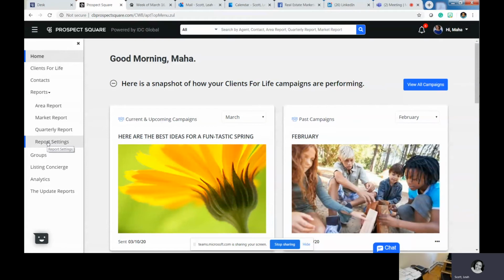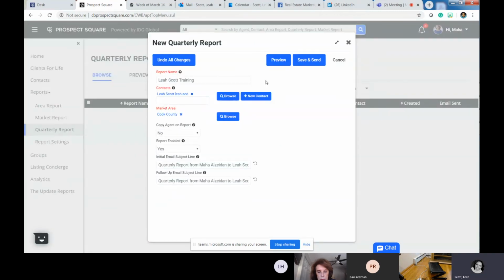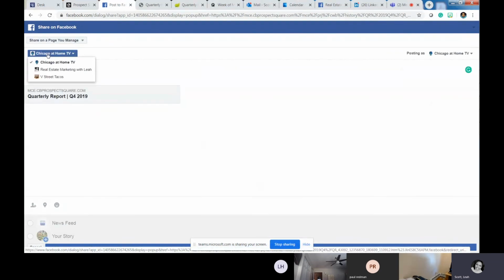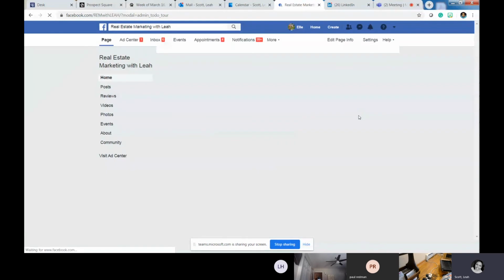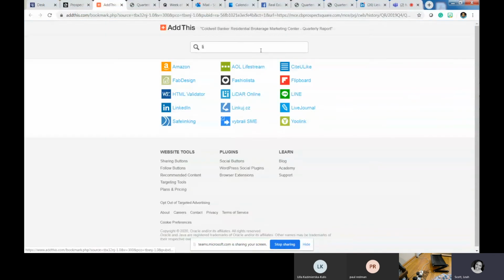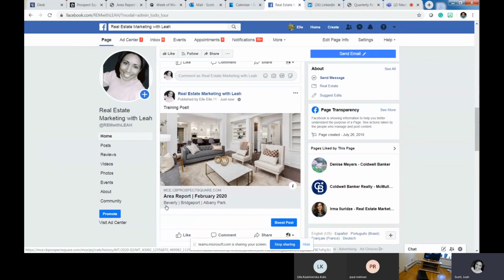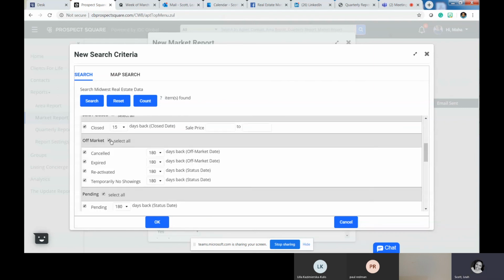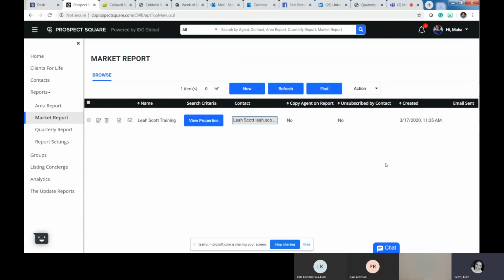Prospect Square Market Reports III Quarterly Reports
Also included in this training: Prospect Square Market and Area Reports

38-page Moxi Present resource tool with how-to videos and step-by-step instructions on Prospect Square Reports.